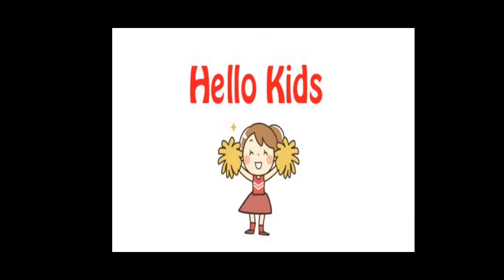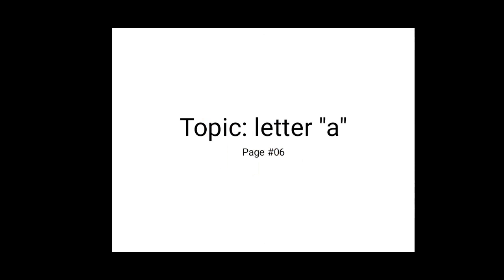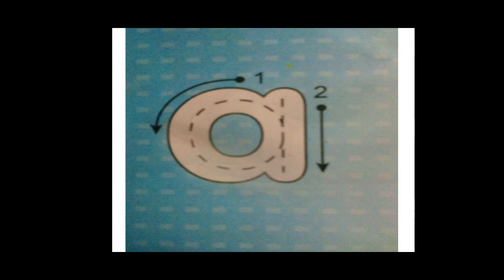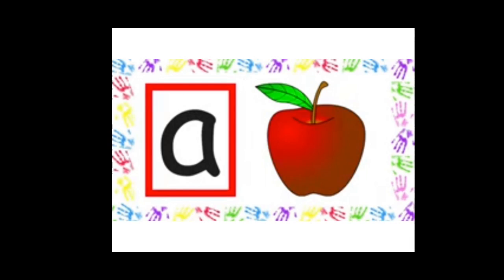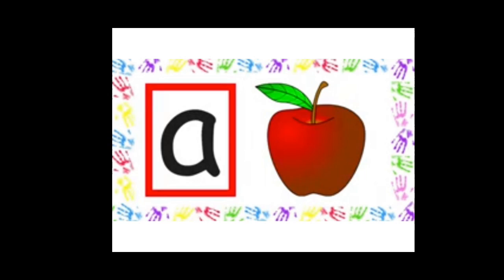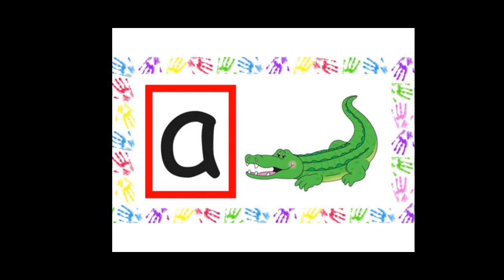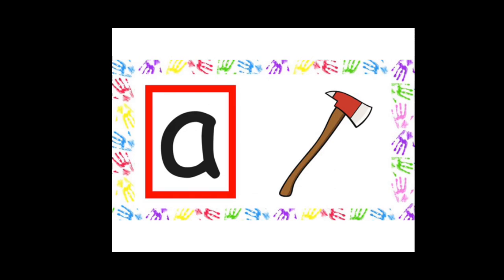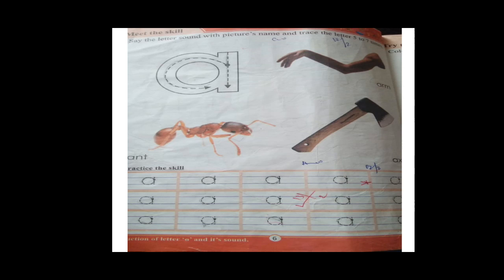English letter a